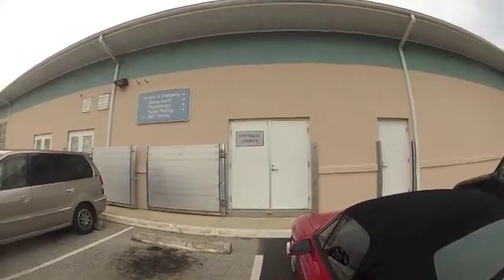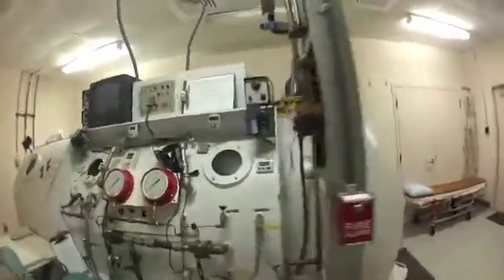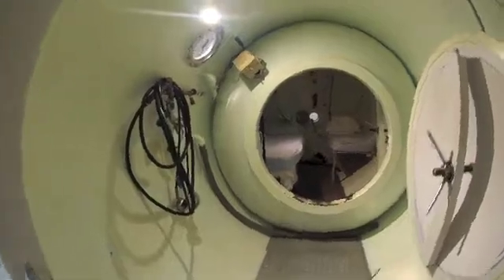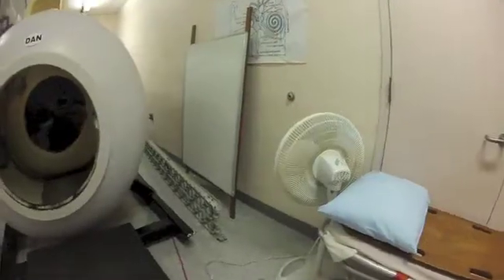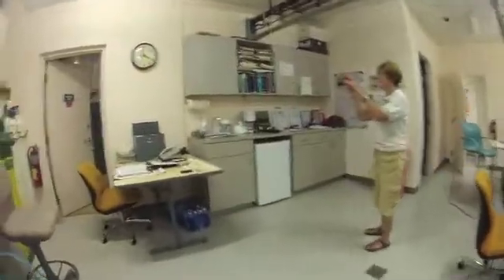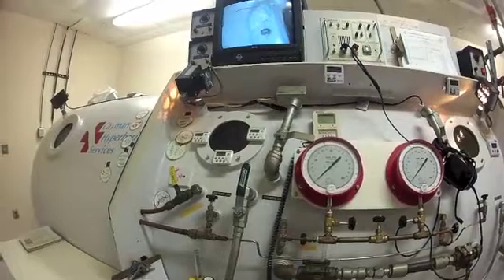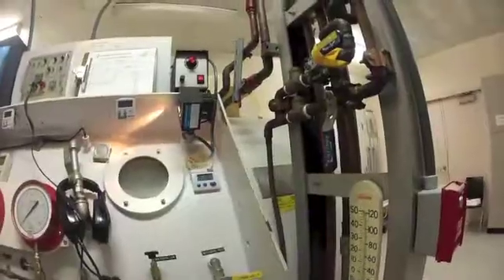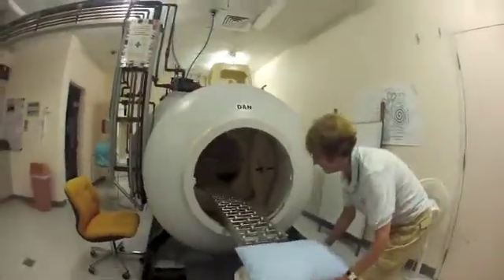A Brief Tour of the Hyperbaric Chamber on Grand Cayman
Shows what a hyperbaric chamber is, and explains some of the procedure. Errors: I meant to say Oxygen toxicity, not patient toxicity, its a Table 6 not a table 60...and there is and attendant who goes down with the patient and stays wiith them. (btw if any of u have tried making a short movie with voice over like this..its really hard! (well for me anyway!!))